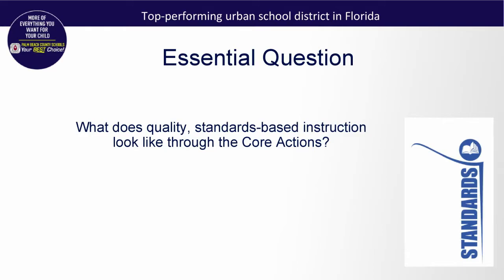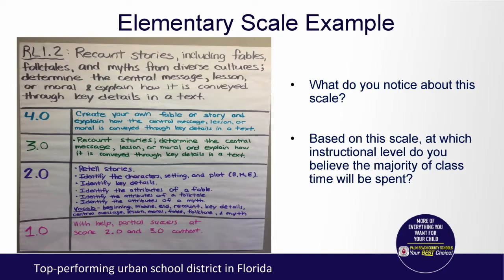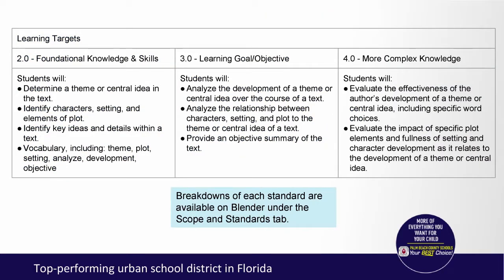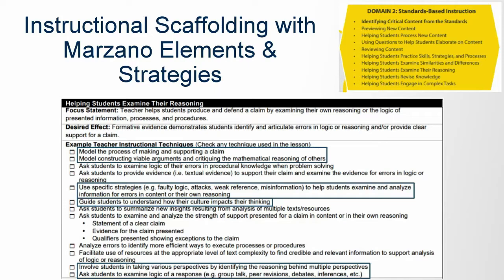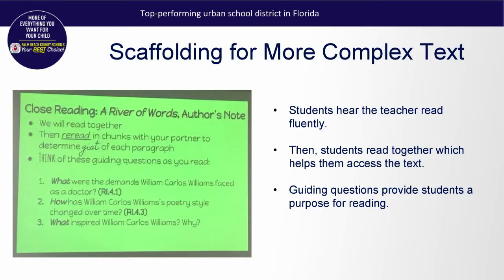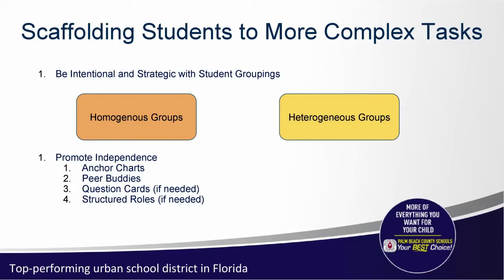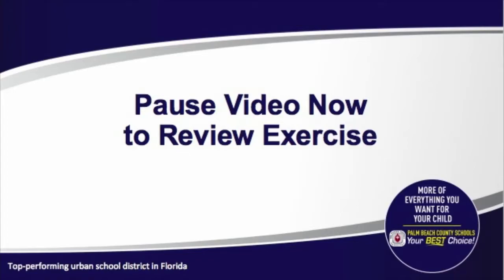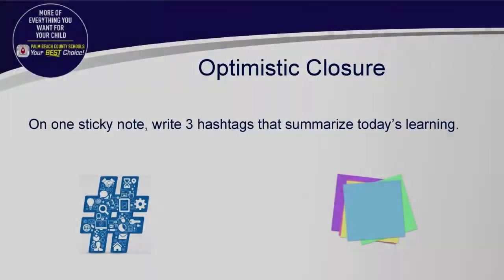Core Action Training